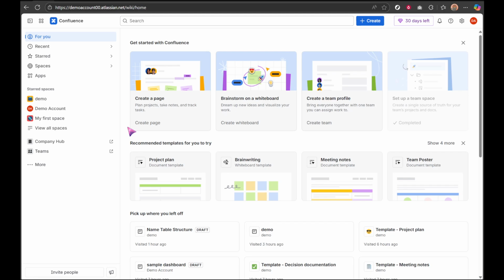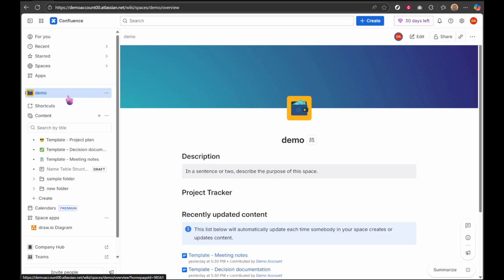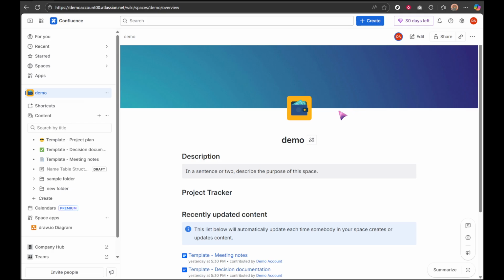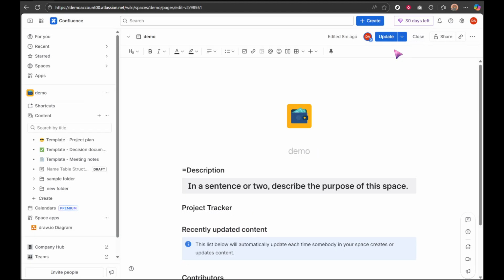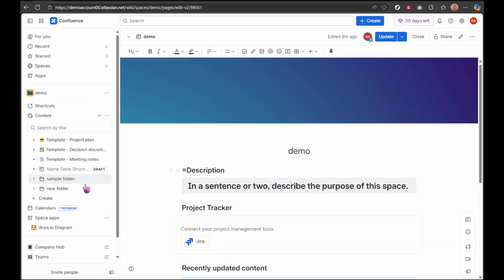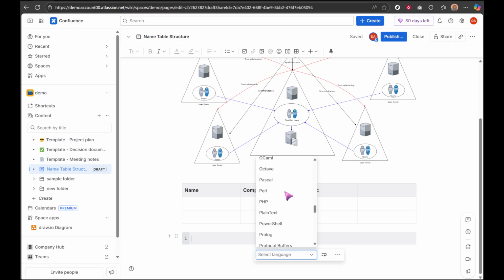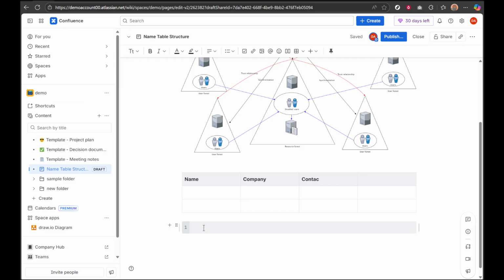How to Add Code Block in Confluence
Need to display code neatly? 💻 In this tutorial, I’ll show you how to add a code block in Confluence.

By the end of this video, you’ll know how to:

Insert code blocks into your page

Format them for different programming languages

Improve readability for your team

📌 Great for developers sharing snippets and documentation.